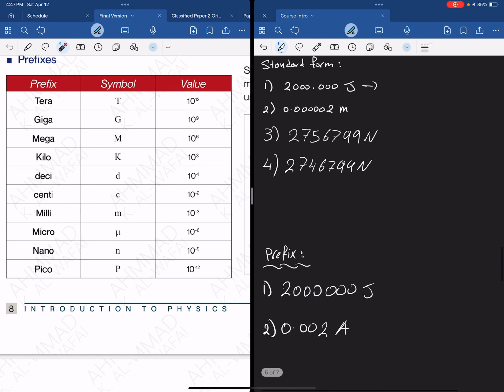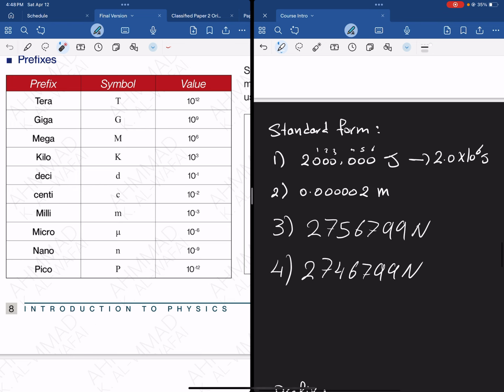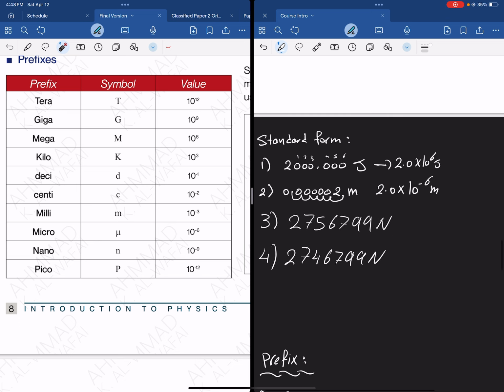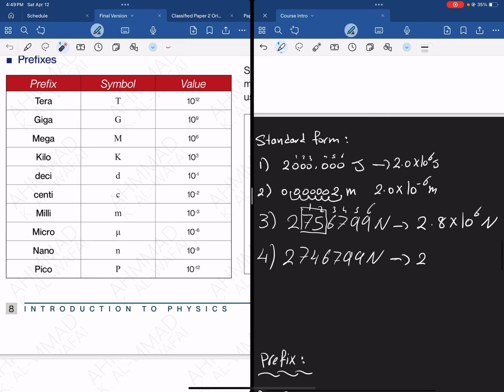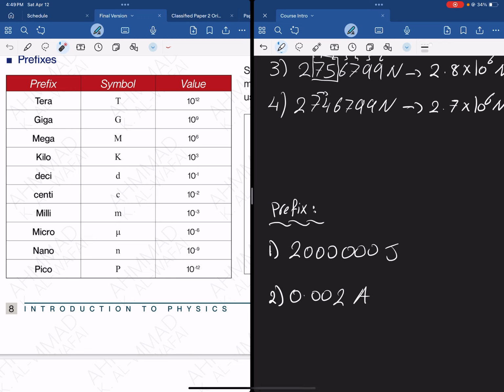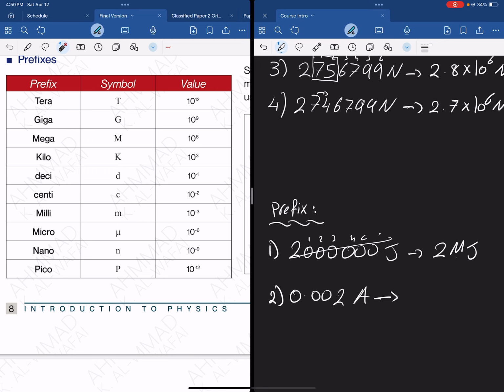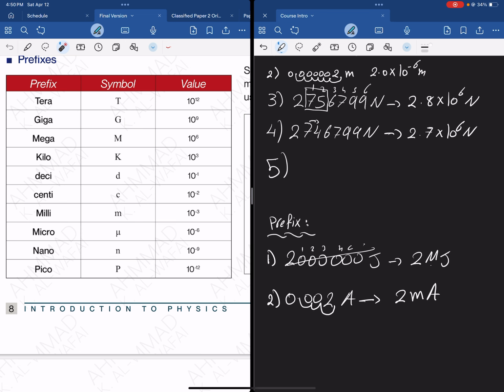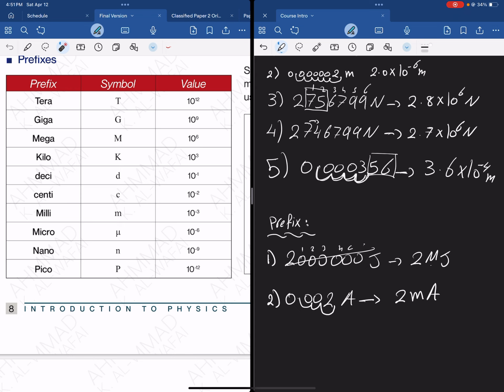2 Standard form and prefixes